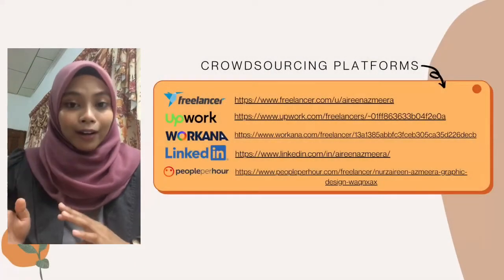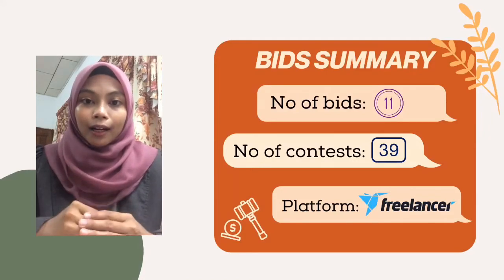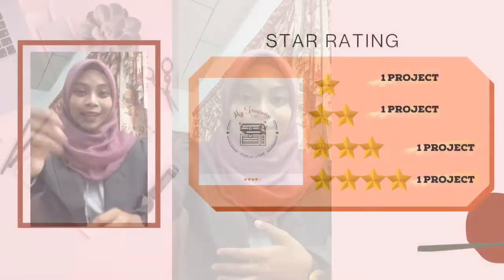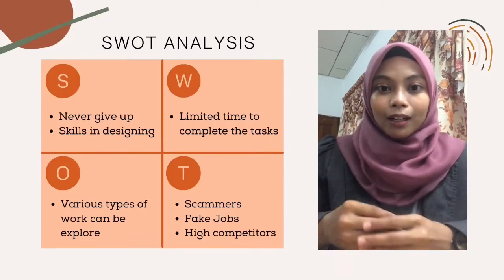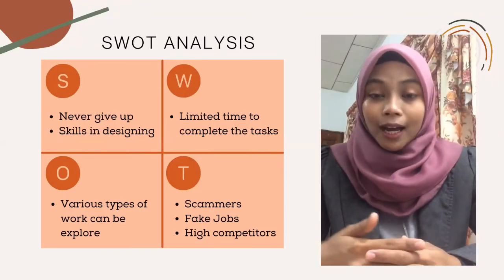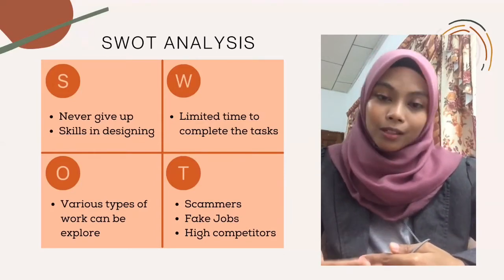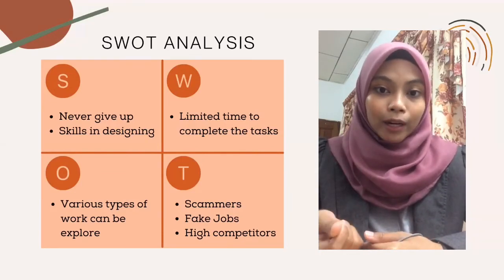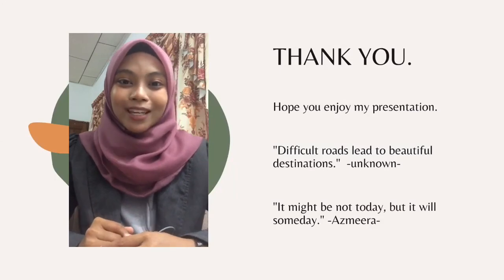UBM599 DIGITAL WORKFORCE POSTER PRESENTATION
Hi everyone, hope you have a nice day!

So, this is my video on explaining my progress in taking UBM599: Digital Workforce for this semester as it is one of the subjects that teaches us to earn money by being a freelancer.